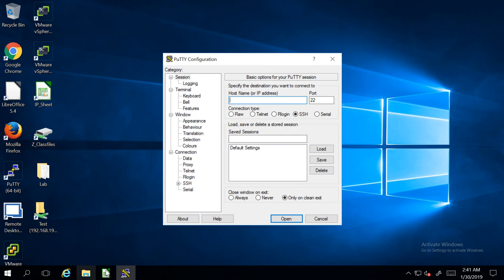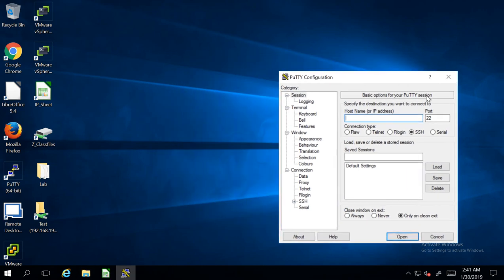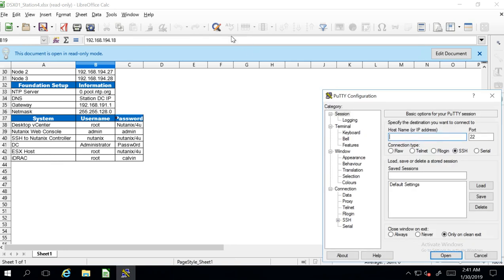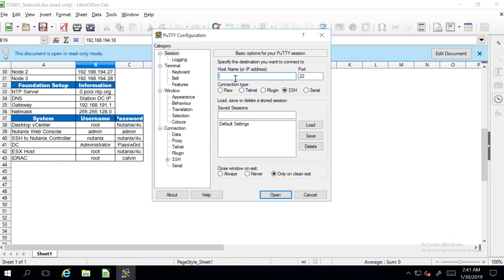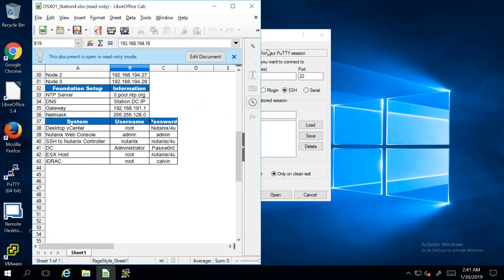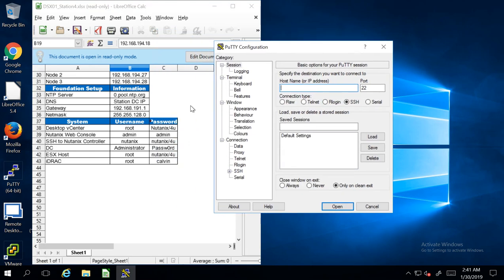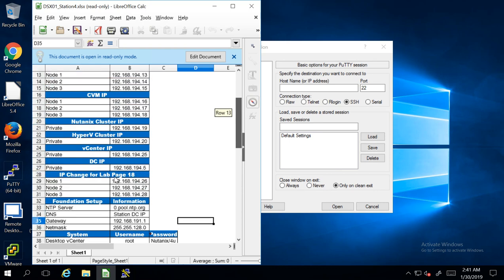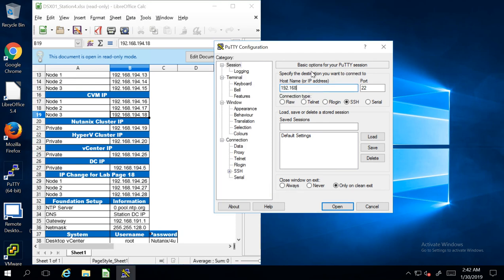Nutanix Destroy Cluster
ดูเฉพาะภาพนะครับ เสียงบรรยายไม่ได้เกี่ยวข้องกับเนื้อหา